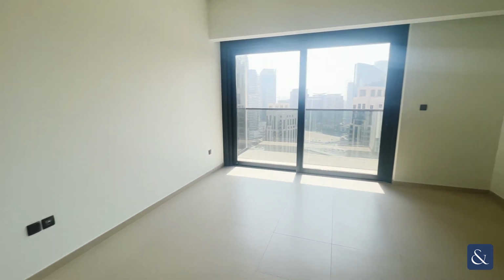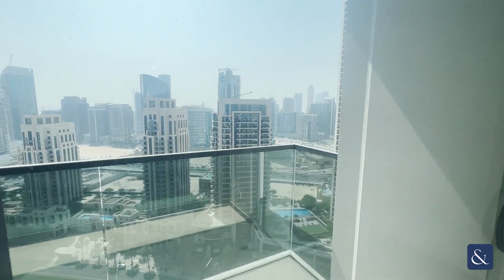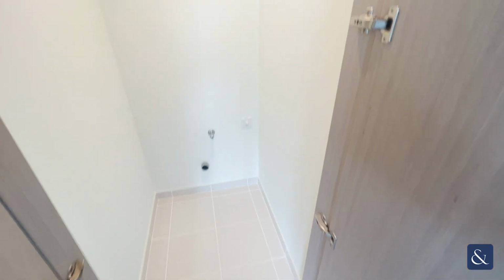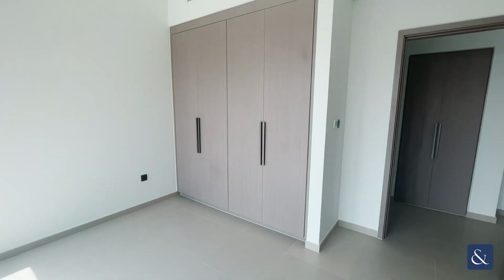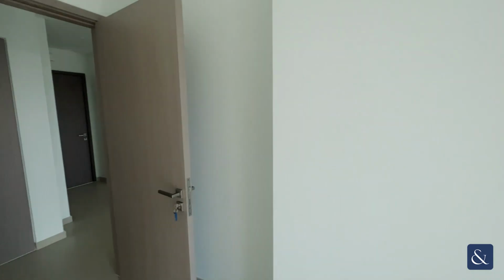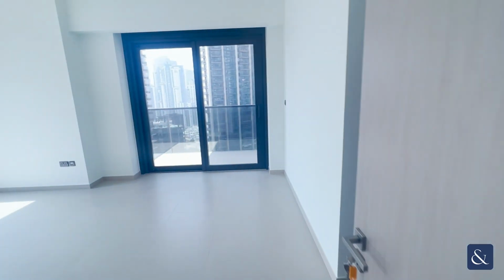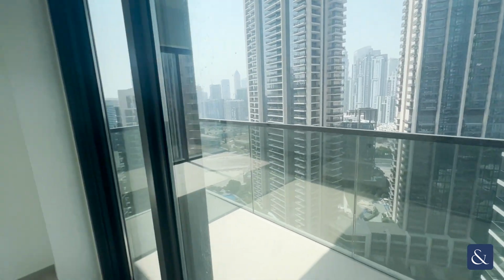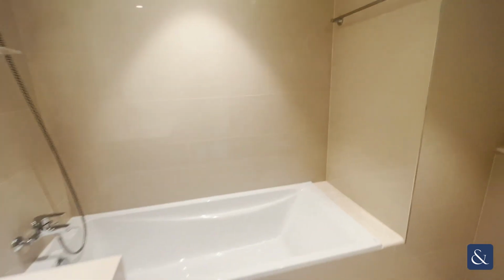Brand new: 2-BR with double balcony and pool view in Downtown Dubai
2 Bedroom | Brand New | Modern | Vacant

- Two Bedrooms
- Two Bathroom
- Two Balconies
- Vacant now
- Brand New
- Burj View Pool
- New Gym
- Parking Space

Allsopp & Allsopp are proud to present this two bedroom apartment in Act one and Act Two. The property has two bedrooms, a large living and dining area and two balconies.

This brand new apartment is in the heart of downtown backing onto the boulevards shops and restaurants, with dubai mall a short drive away.

For further details or to arrange a viewing appointment please contact our Head Office on , alternatively visit our where you will find an extensive selection of properties available both for sale and for rent.